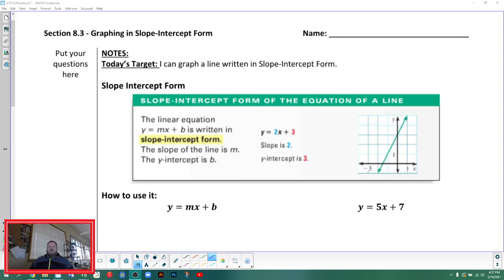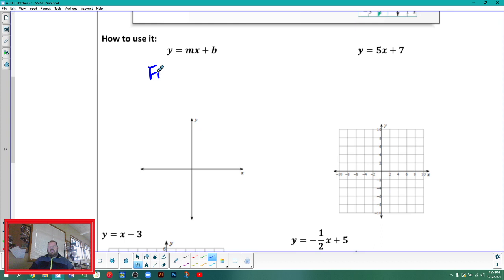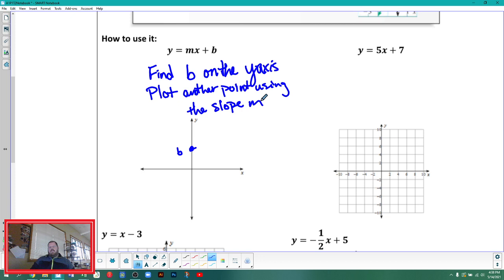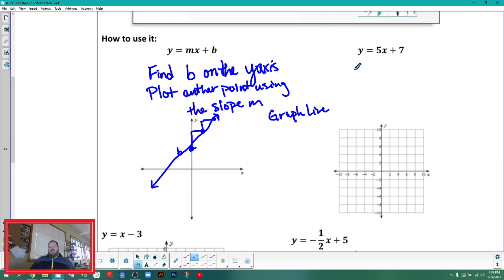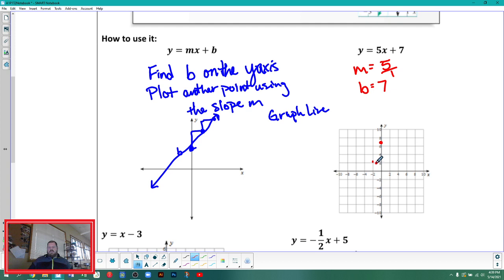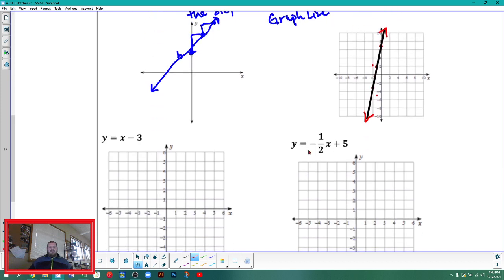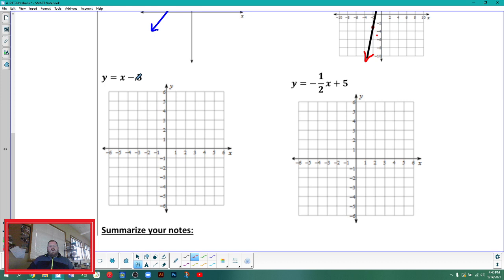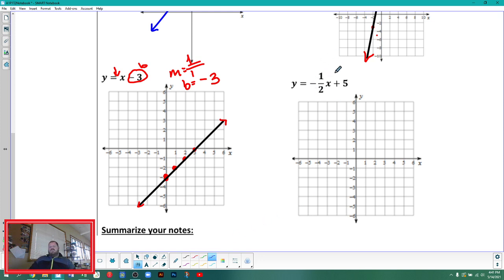Section 8.3 - Graphing in Slope-Intercept Form